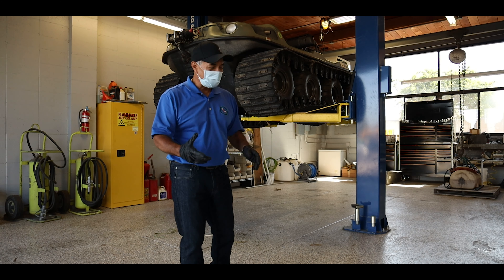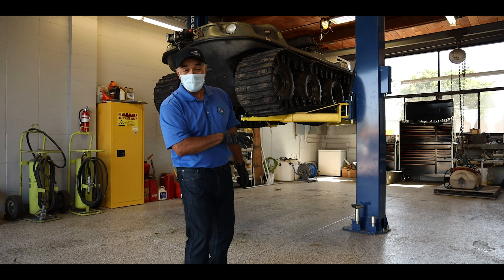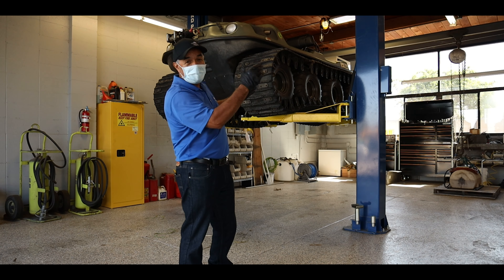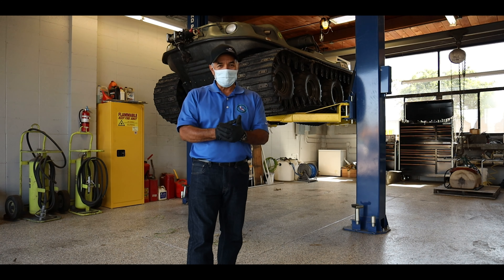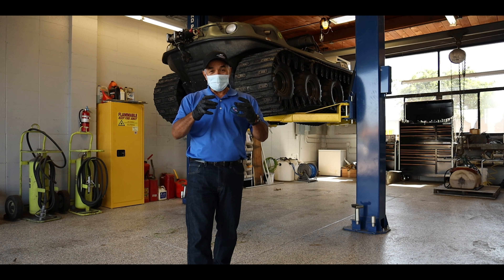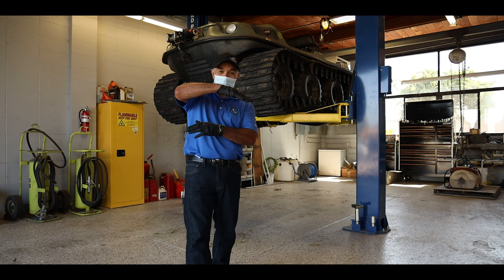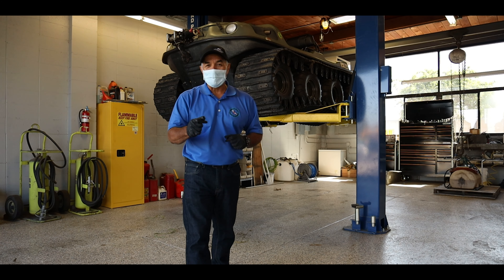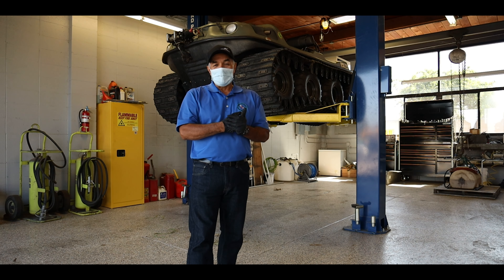Putting Time Aside for Some Maintenance Vlog 16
Our Mission!  To protect public health and comfort by abating existing mosquito breeding sources and educating the public on Mosquitos and Mosquito-borne Diseases.